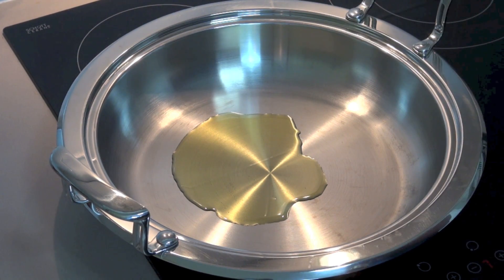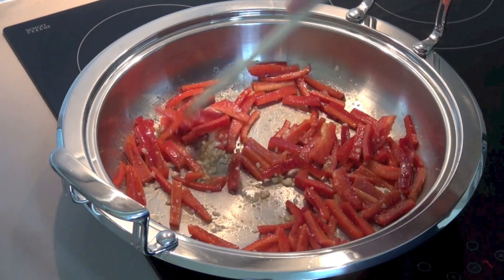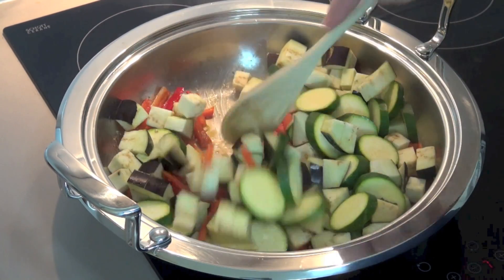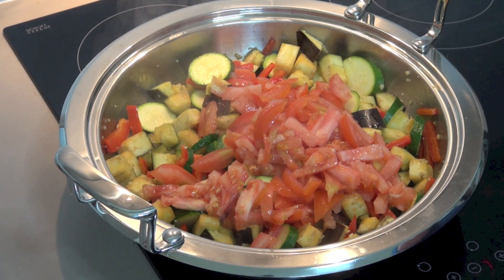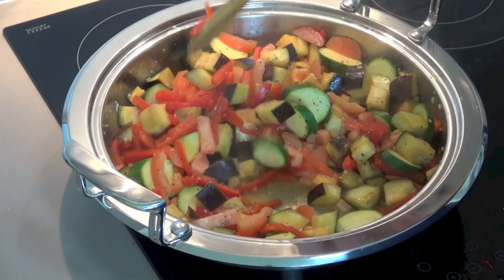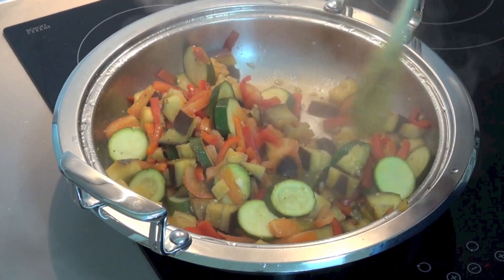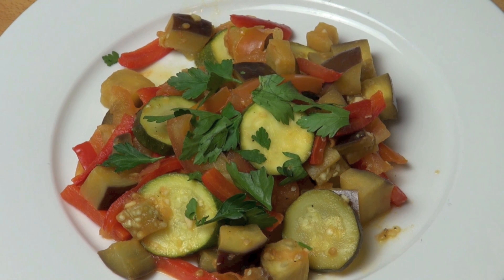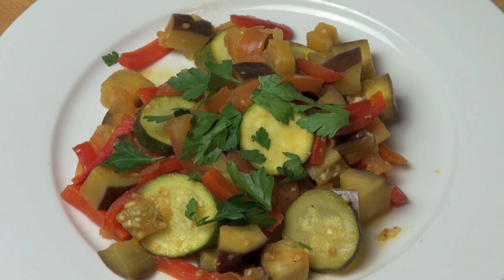Easy Ratatouille | One Pot Chef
Ratatouille is a quick vegetable stew that can be served as a side dish or a main meal. Garlic, capsicum, eggplant, zucchini and tomatoes are combined to create this delicious, yet easy to prepare dish - give it a go!

INGREDIENTS IN THIS DISH:

Olive Oil
2 Cloves of Crushed Garlic
1 Small Eggplant (Aubergine - chopped)
2 Small Red Capsicums (Bell Peppers - deseeded and sliced)
2 Zucchini (Courgette - sliced)
3 Tomatoes (chopped)
1 Tablespoon of Red Wine Vinegar
1/4 Cup of Water
Salt and Pepper
Fresh Parsley (to garnish)